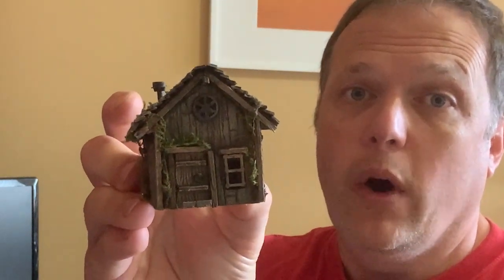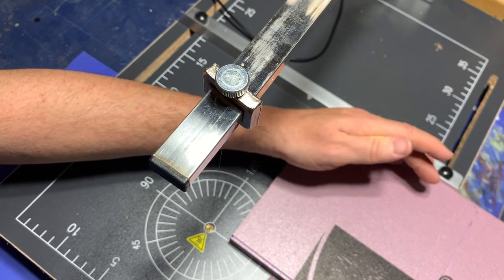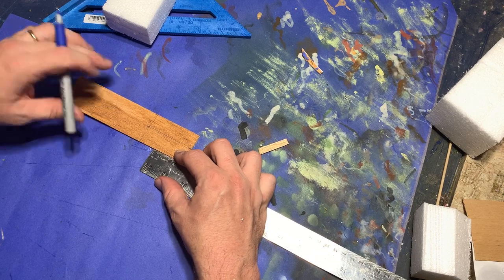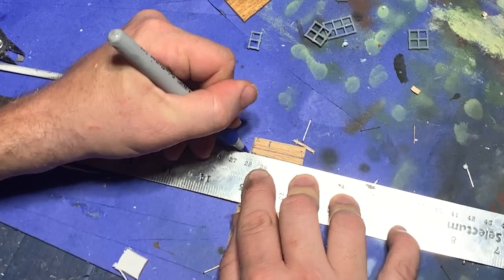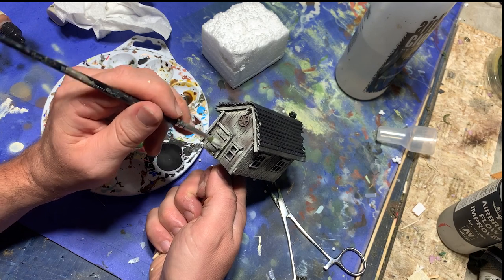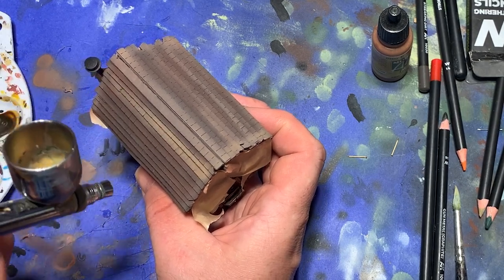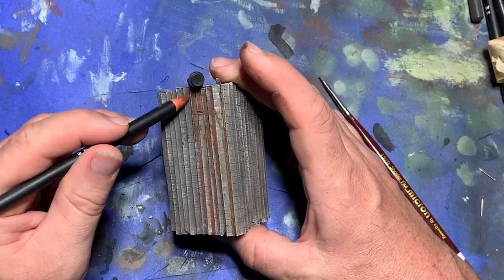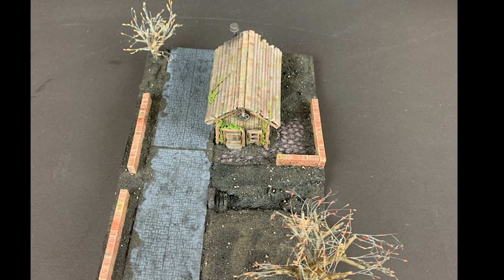The Great Youtube Paint Off: Building a Miniature Farmhouse From Scratch For Dioramas and Wargaming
In this video I detail my method for building a model of a farm house in 1:100 scale for Flames of War and Team Yankee.  This is part is a component for my entry in The Great Youtube Paint Off hosted by Lack of Foresight Gaming.

If you like miniature wargaming of any type including Warhammer, 40k, dioramas,  Advanced Dungeons and Dragons (D&D), Black Powder, napoleonics, historicals and Bolt Action, I suggest you watch as many of the techniques featured here for both beginning and advanced model painters would be useful.